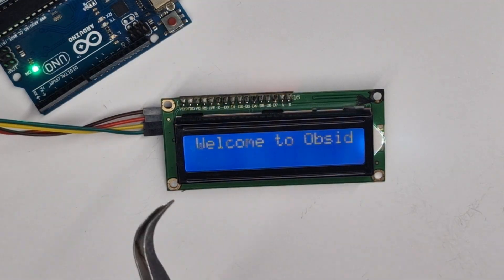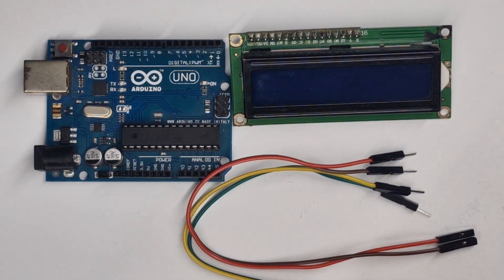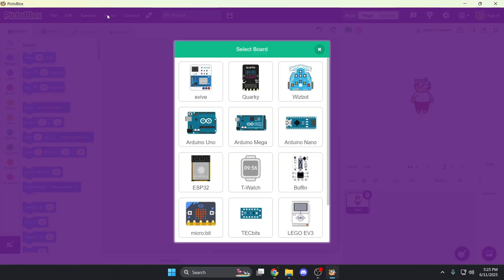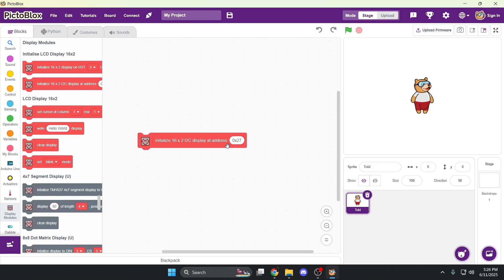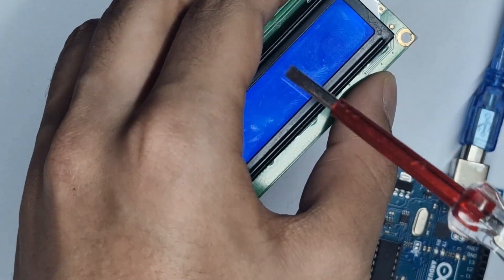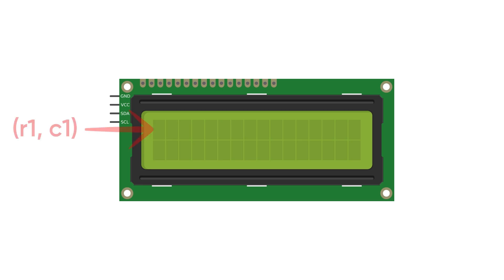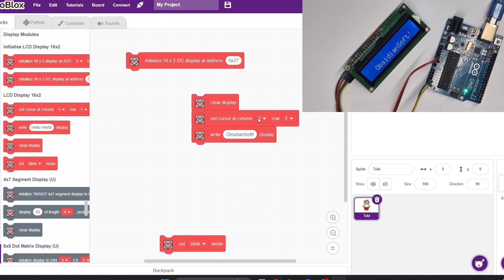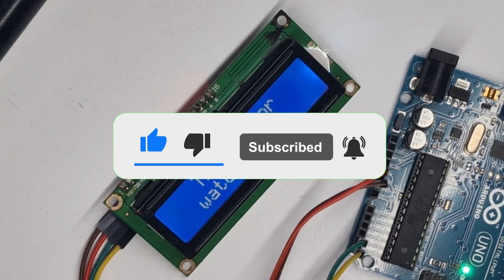Arduino LCD Display Tutorial for Beginners - Connect LCD to Arduino UNO Using I2C Module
Hello friends,
This is tutorial no. 5 of our Robotics series.
In this video, learn how to connect an LCD display with an I2C module to your Arduino UNO and program it using PictoBlox! This beginner-friendly tutorial walks you through the wiring and block-based coding step-by-step. Perfect for students, hobbyists, and educators using Arduino for STEM projects.
🔧 What you’ll learn:

✅️ How to wire an LCD with I2C to Arduino UNO

✅️  Writing LCD display code using PictoBlox blocks

📦 Parts Used:

📌Arduino UNO

📌I2C Module

📌4 Male to Female Wires

We are using Pictoblox to code the Arduino. Pictoblox is an educational programming software with block-based coding based on Scratch 3.0.

00:00 Intro - Arduino LCD
00:13 Demo - Arduino LCD
00:23 Disclaimer - Arduino LCD
00:48 Things Needed - Arduino LCD
01:14 Connecting - Arduino LCD
01:54 Pictoblox - Arduino LCD

Arduino projects,
Robotics, mechatronics,
Arduino,
Arduino projects,
Robotics, mechatronics,
Arduino,
arduino lcd display tutorial,
arduino lcd display,

arduino uno,Arduino tutorial,
arduino uno tutorial,

arduino for beginners projects,
simple arduino projects for beginners